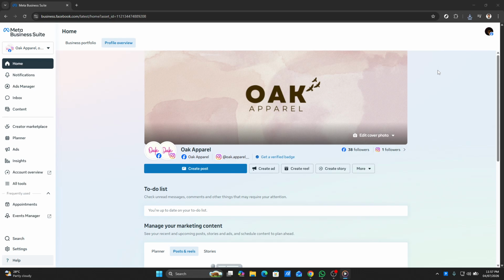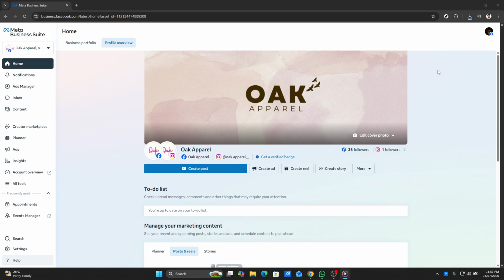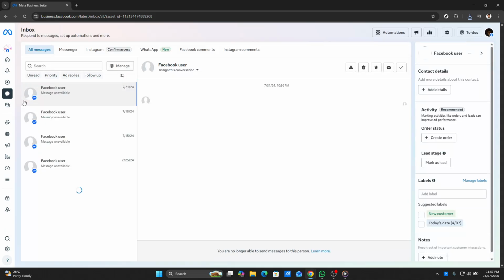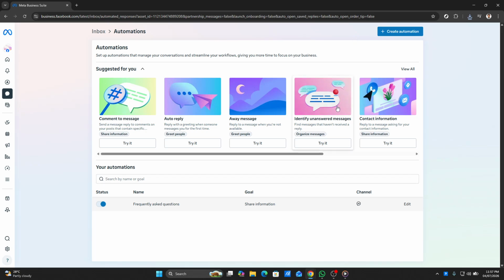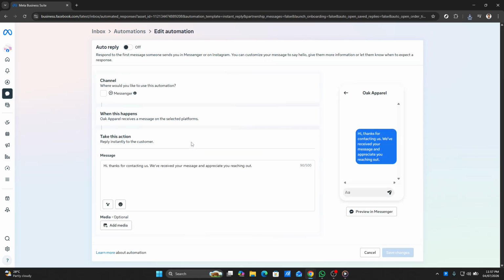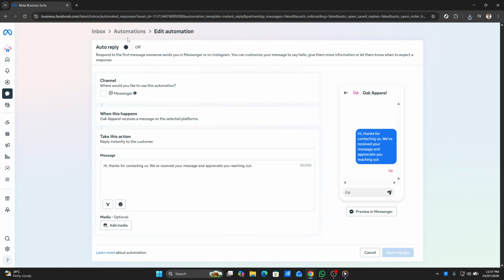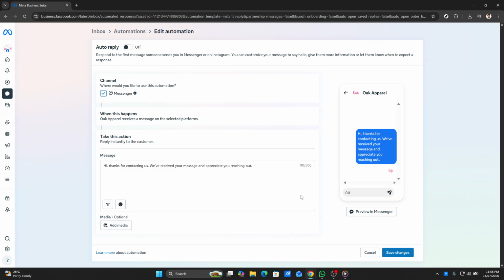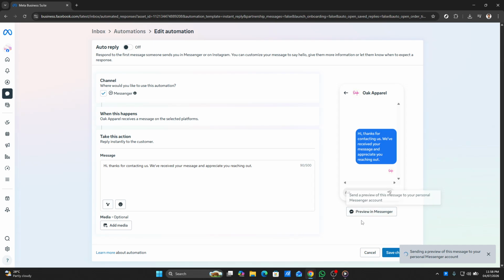How to Set Up Auto Reply in Meta Business Suite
In this video, I’ll show you how to set up Auto Reply in Meta Business Suite.

The method is very simple and clearly described in the video. By following all the steps, you’ll easily learn how to create and customize automatic replies for your Facebook and Instagram messages using Meta Business Suite.